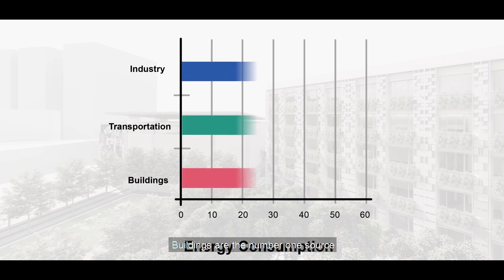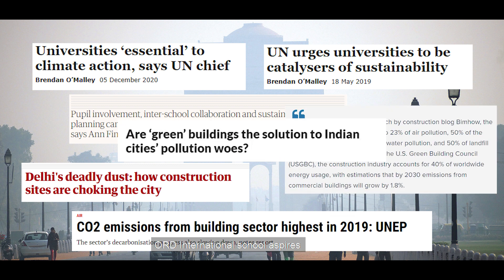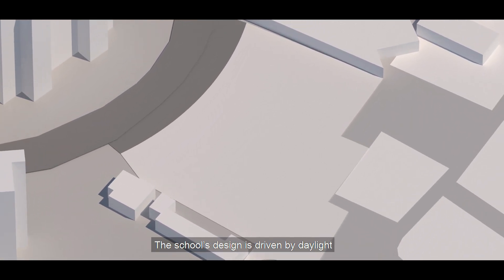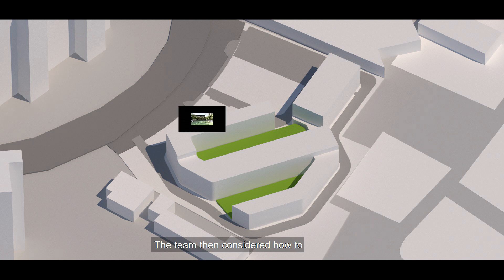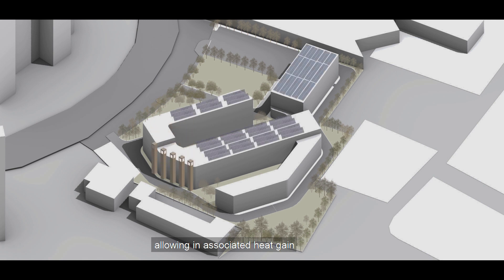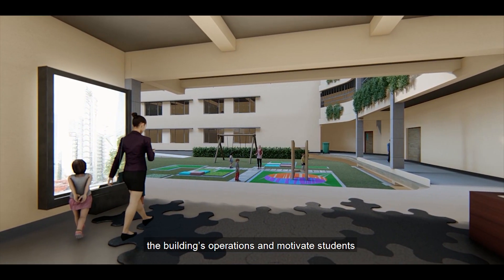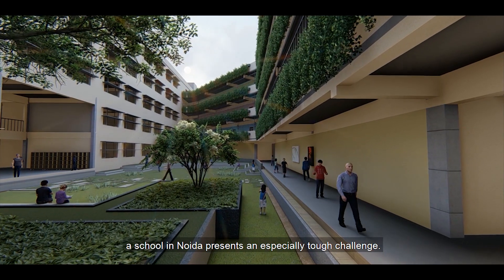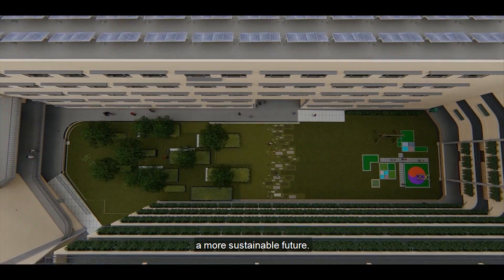EDU | The Archons | WALK THE SUSTAINABLE TALK, Re-imagine schooling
Designing for big impact

Buildings contribute to almost half of the greenhouse gas pollution alone which is leading to climate change and will probably have worsening conditions in the coming years. Sustainable development has been a trending topic of discussion for a few decades now, but we still see a
steady increase in the global greenhouse gas pollution.
Team Archons are a group of twelve undergraduate students and one post graduate student from the School of Planning and Architecture, New Delhi and we looked at how education impacts the way people live their lives. Schools have the ability to model long term changes in attitude. We aspire to design a building whose impacts go far beyond its walls. We tried to
harness the world changing power of architecture to create a more sustainable future for all of us.
For us, the benchmark of a sustainable school is the quality of learning environment it provides. Physical surroundings can subtly encourage students to think differently and fully engage their minds. Our biggest goal was to create net positive energy building. Where net-zero energy
addresses issues related to only a small proportion, net positive manifests much wider and regenerative approaches. There is a stronger emphasis on net-positive energy buildings which generates more than they need to fulfill their needs and subsequently add value to ecological systems. Our goal was to build a building that consumes less and has minimum impact on the system while generating more energy.